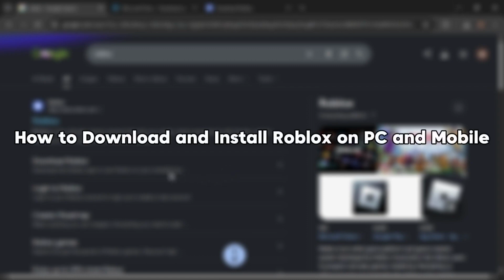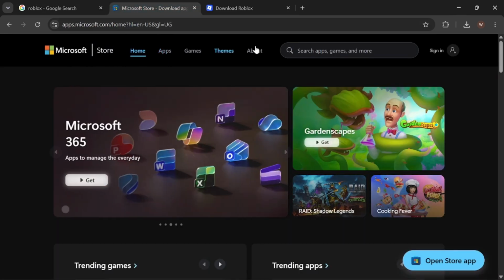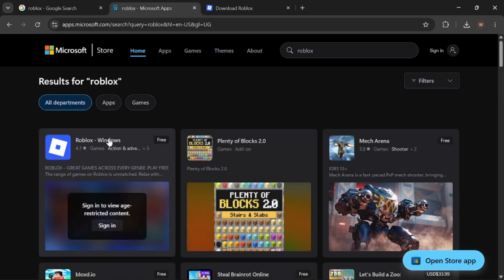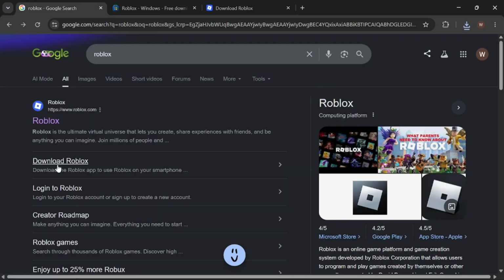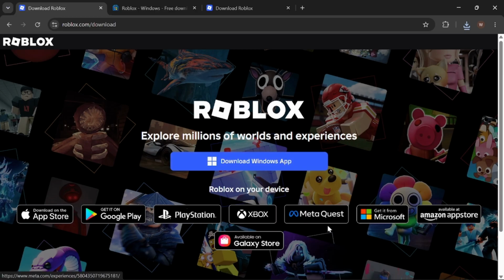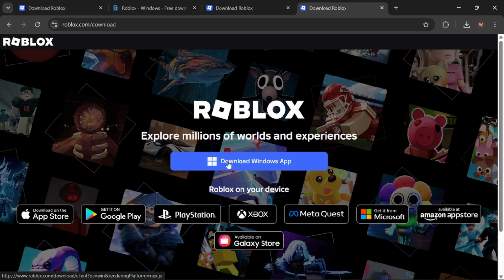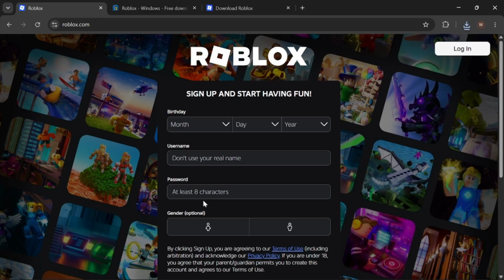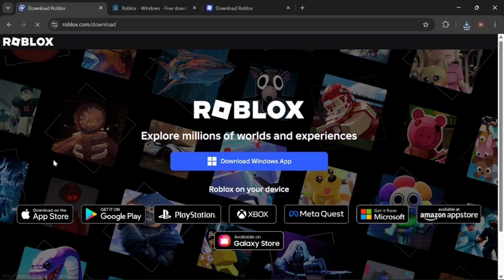How to Download and Install Roblox on PC and Mobile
To install Roblox on your PC, download the Roblox Player installer from the official Roblox website and run it. On a smartphone, you can download the Roblox app from the App Store on iOS or the Google Play Store on Android.